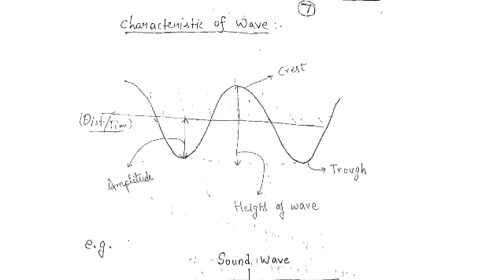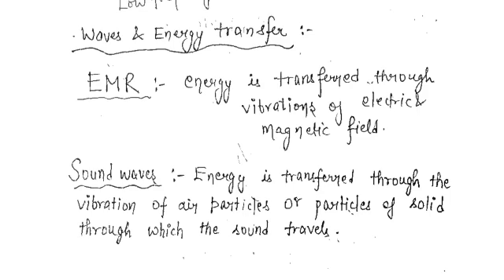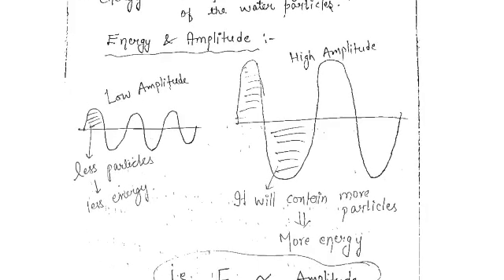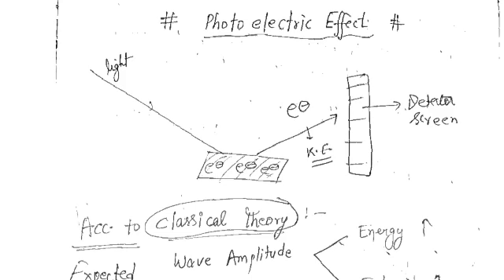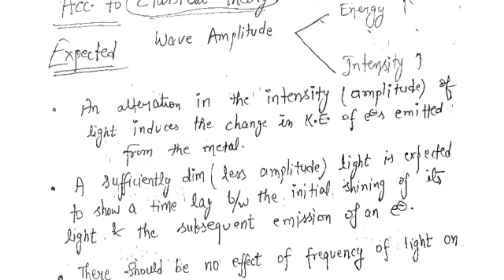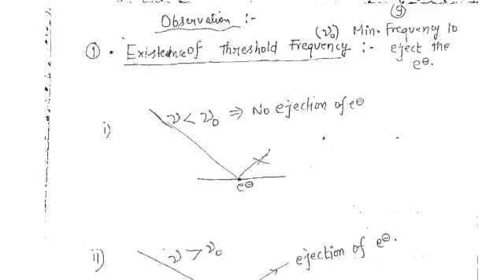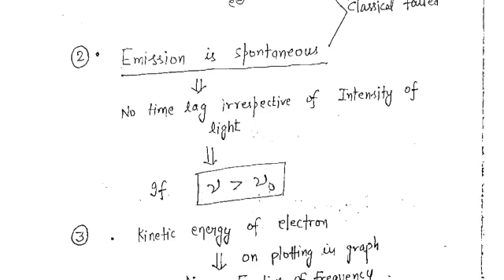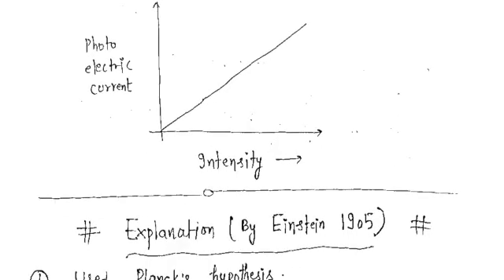NET-CHEMISTRY | PHOTOELECTRIC EFFECT | QUANTUM CHEMISTRY LECTURE-4